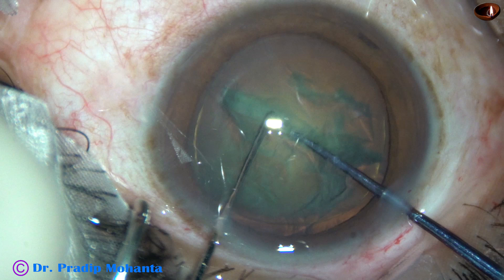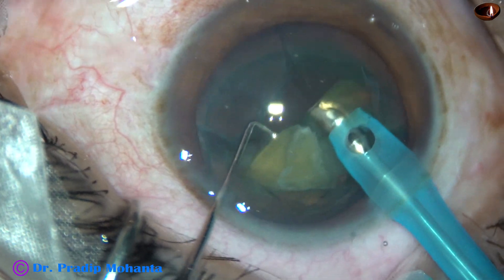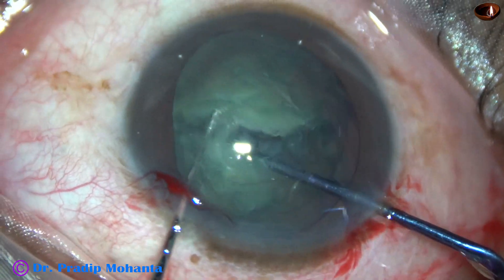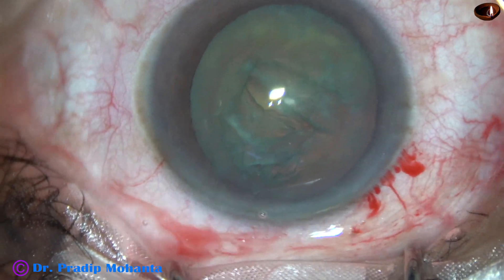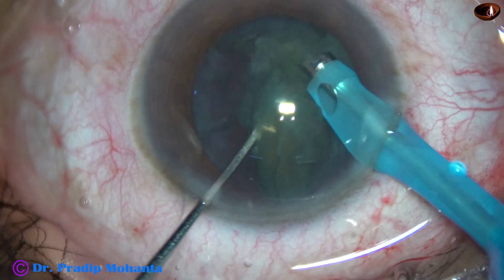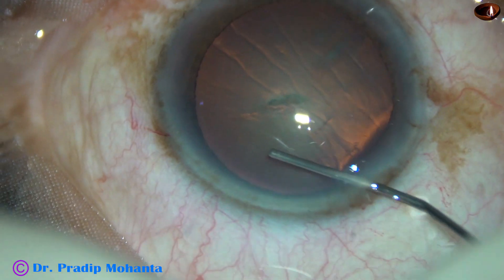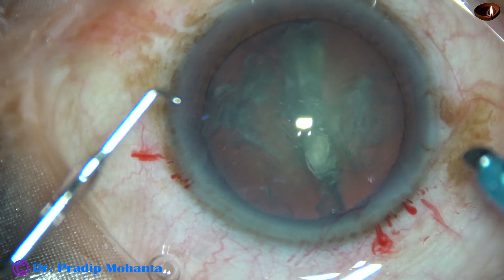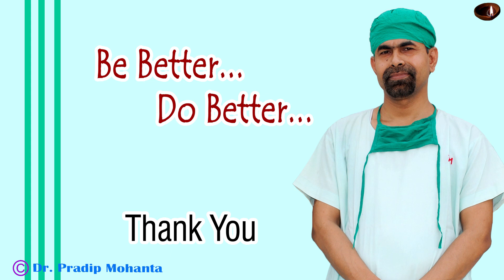Prechopping the nuclei of soft cataracts - does it save time ? - Pradip Mohanta, 21 Nov, 2020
Yes it does save time.
Prechopping takes about 15 seconds,
making a trench and dividing it into two halves definitely takes much more time..
This is Dr Sohel's Prechopper. Dr Sohel is from Nanded Maharashtra.